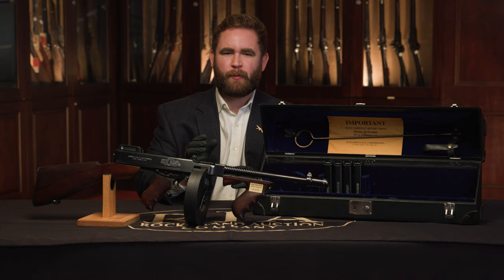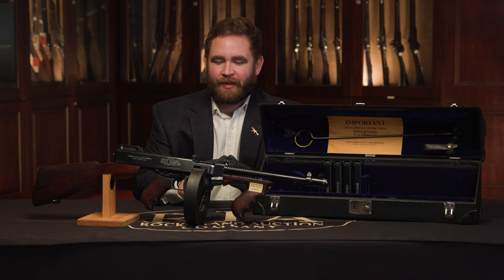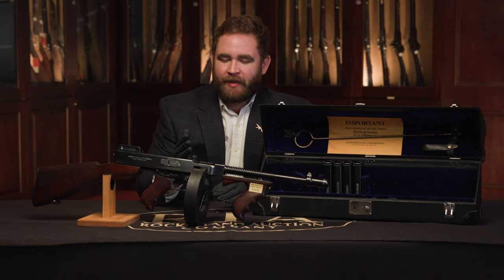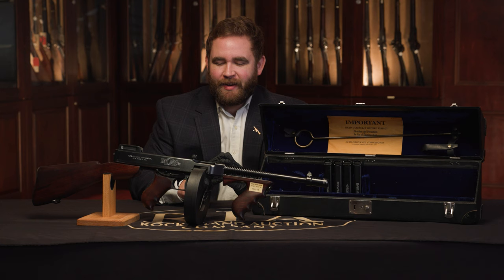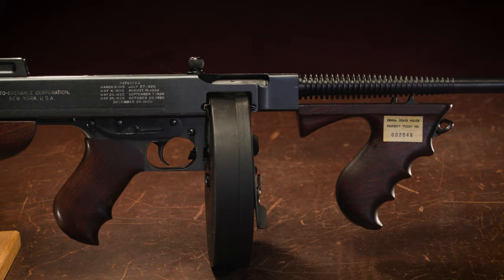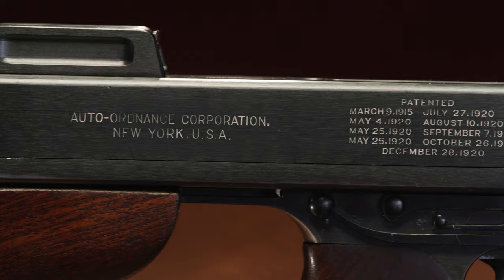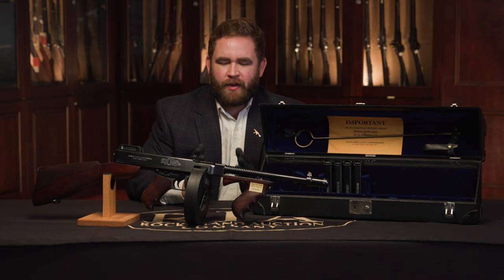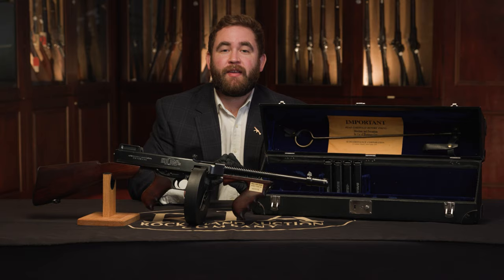GORGEOUS 3-Digit Tommy Gun! 😮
The Tommy Gun, known formally as the Thompson submachine gun, was such an icon of American firepower, it made its way into anti-American propaganda during World War 2.

This particular Tommy gun remains in extraordinary condition, is an extremely early 3-digit serial number, and comes with a fascinating double shipment in its history.